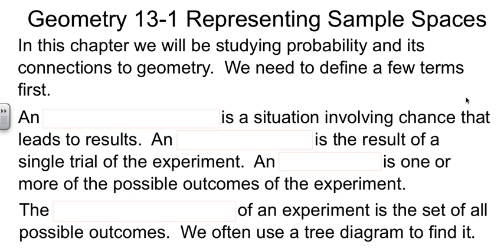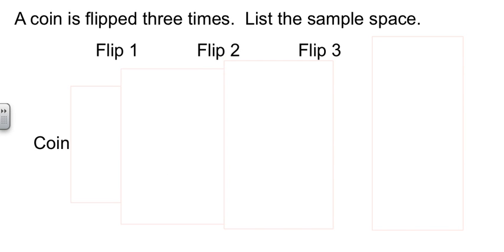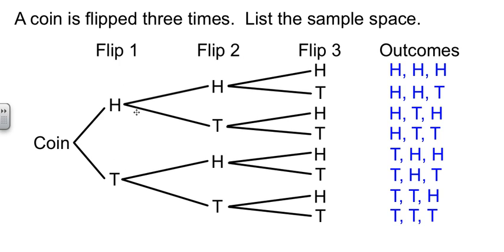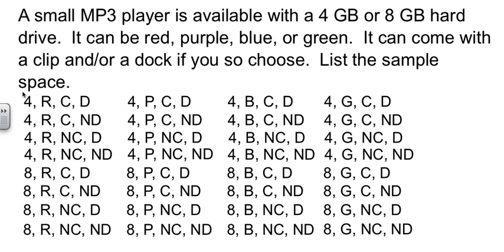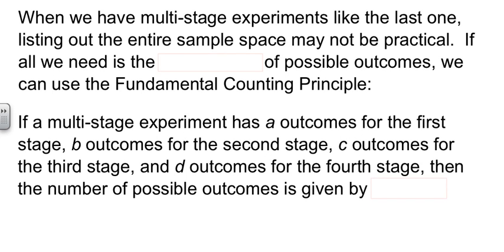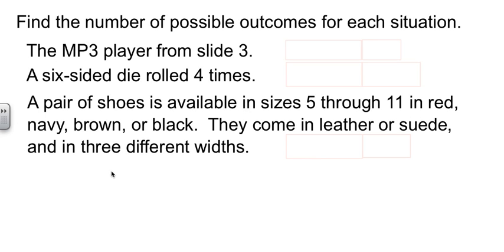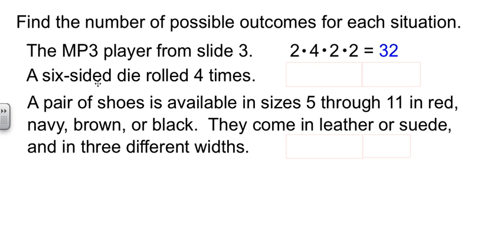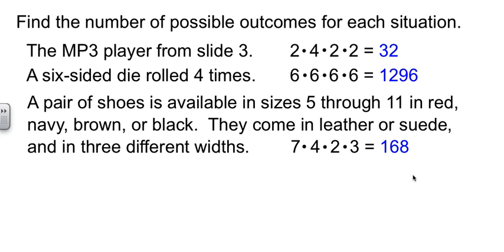Geometry 13-1 Representing Sample Spaces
Representing Sample Spaces